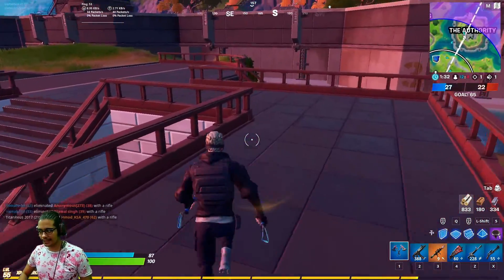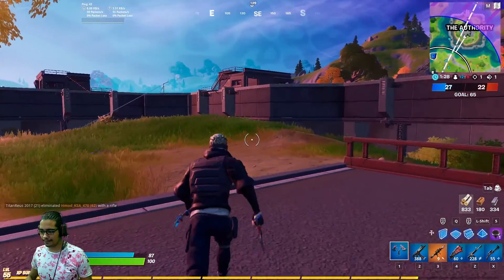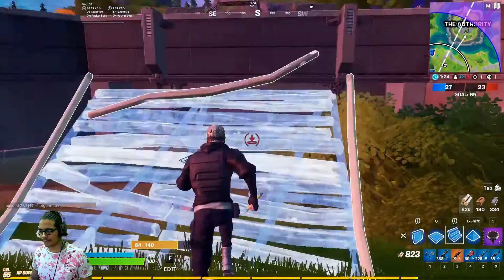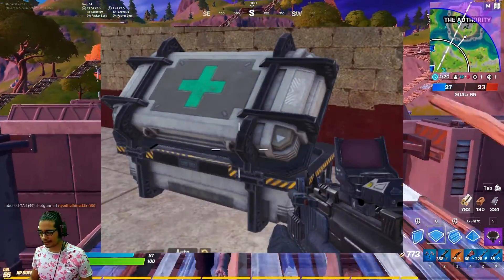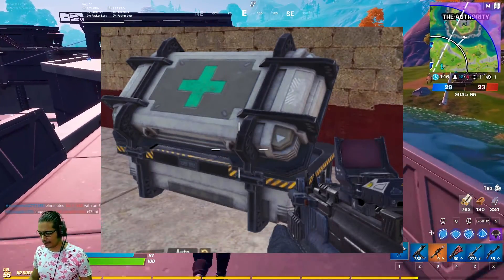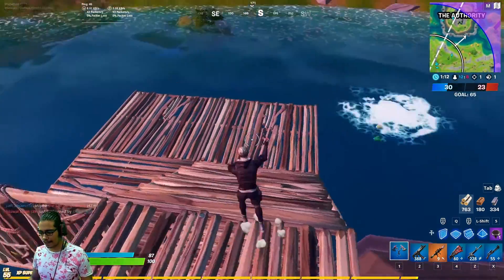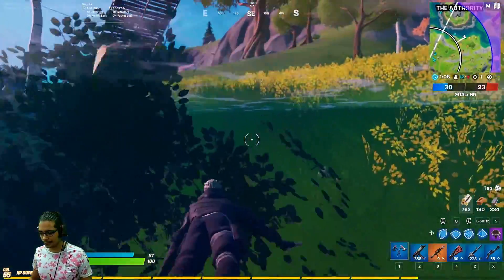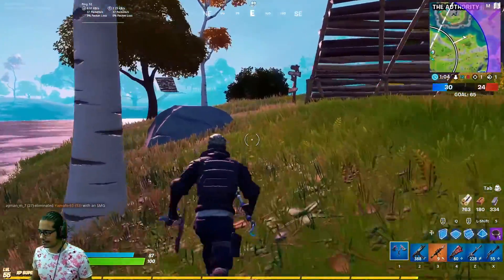MEDIC CHESS 🚨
how to get low ping in fortnite
how to get free skins in fortnite
how to get free save the world in fortnite